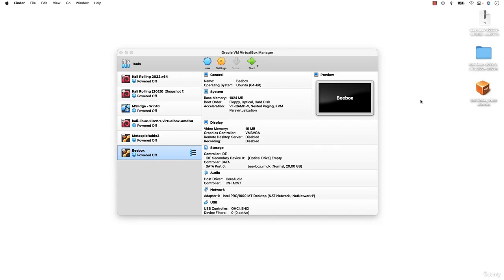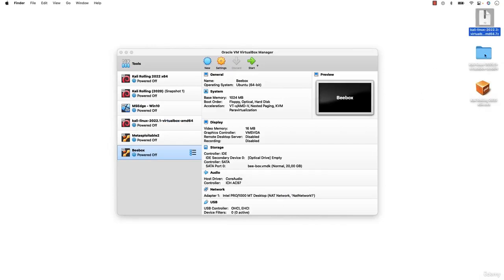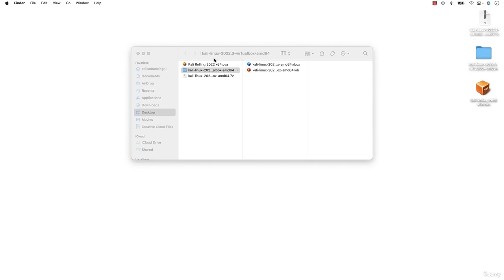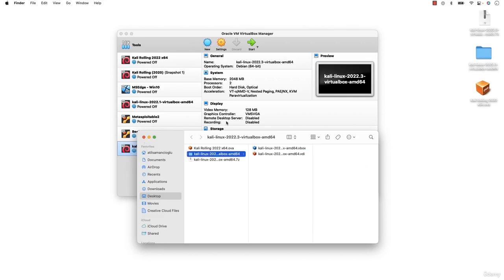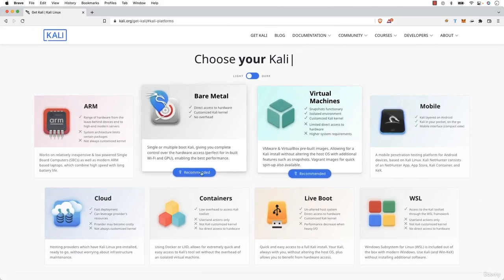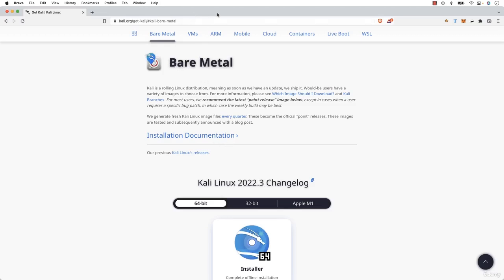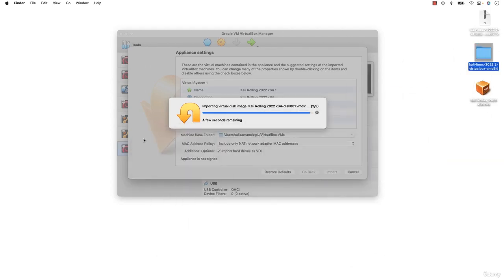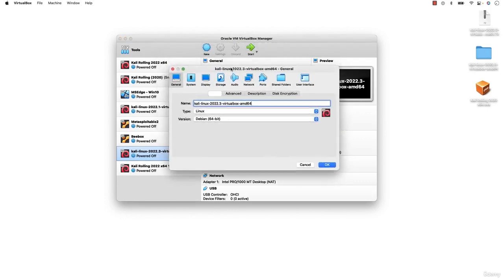٢٦ أغسطس ٢٠٢٤